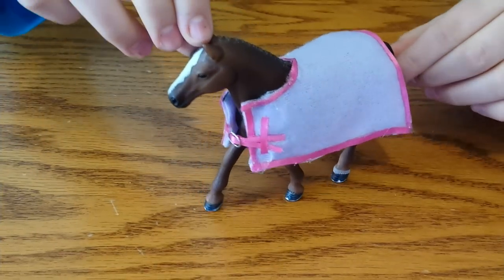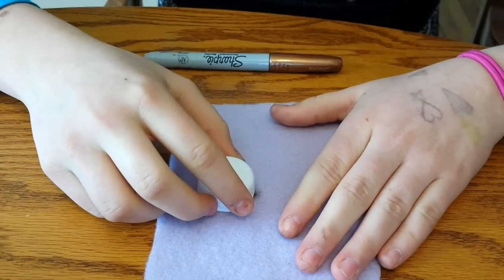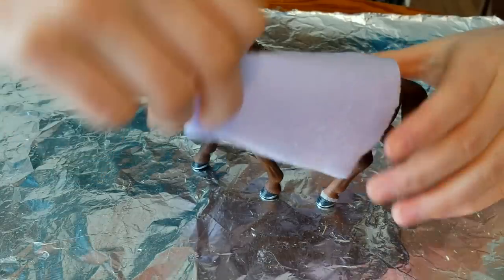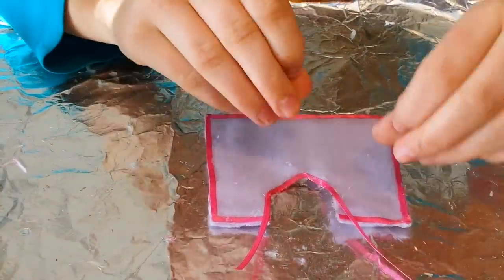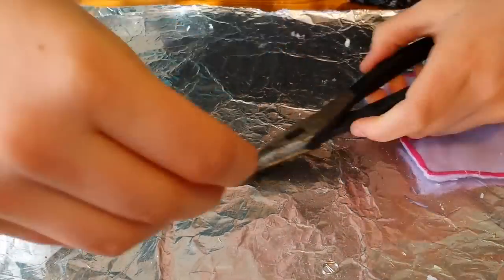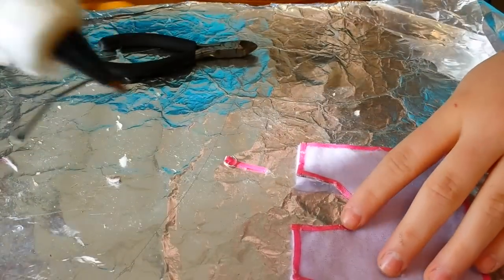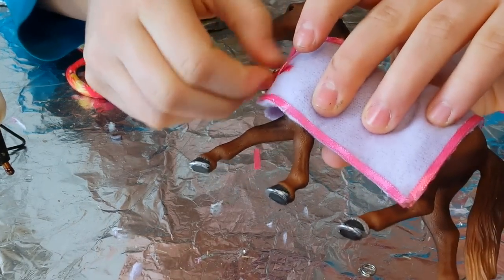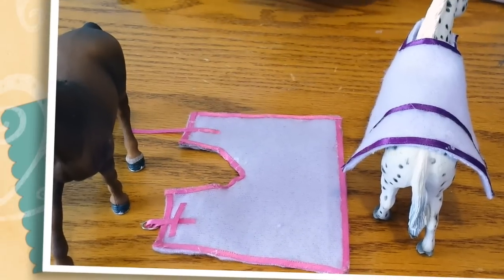How to make a Schleich Horse Blanket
A DIY Schleich Horse Blanket / Rug.  This is a simple design that is easy to make, and will keep your models warn all through out the winter months.
HorseLover8602 :)